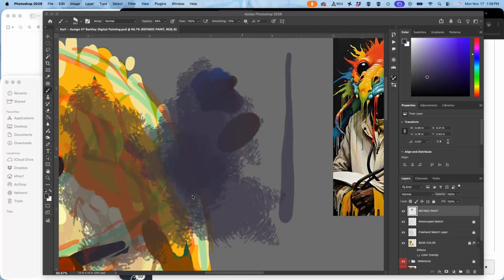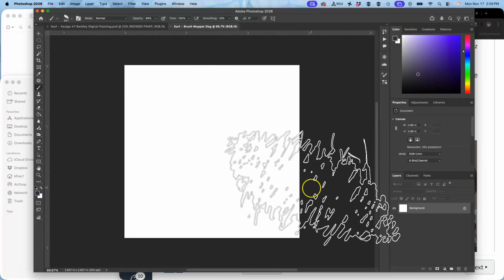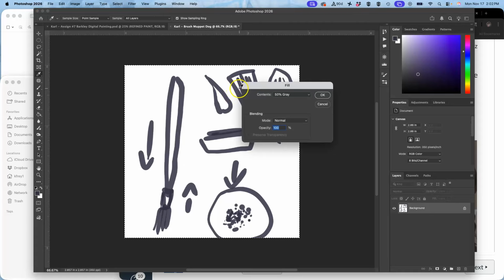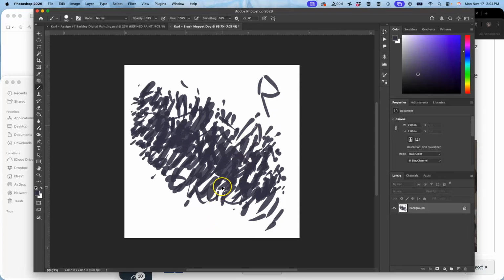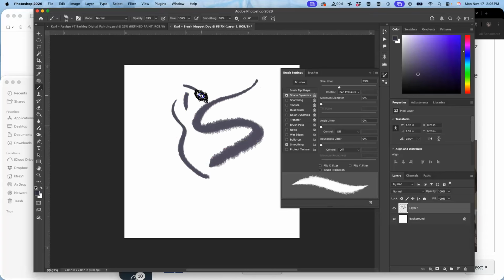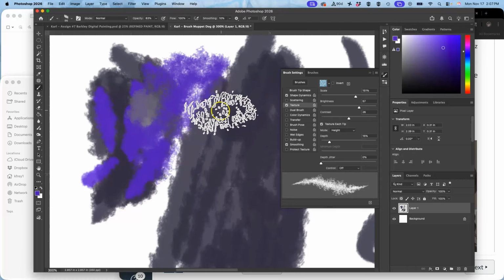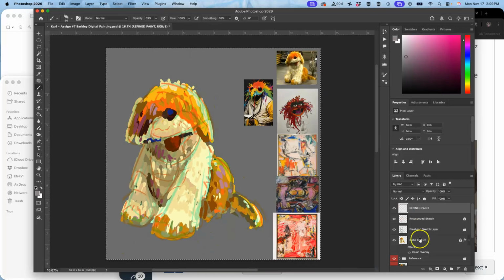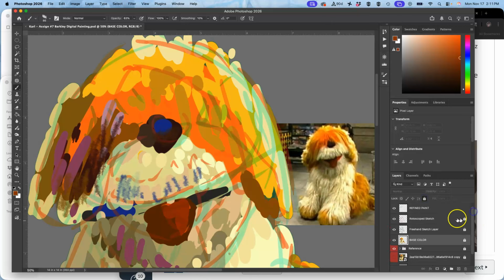5 Creating & Customizing your Own Brush for Refined Digital Painting in Adobe Photoshop